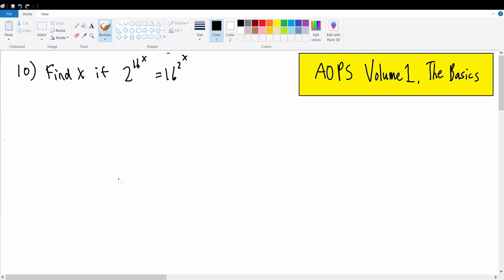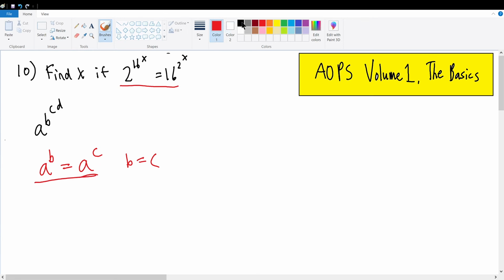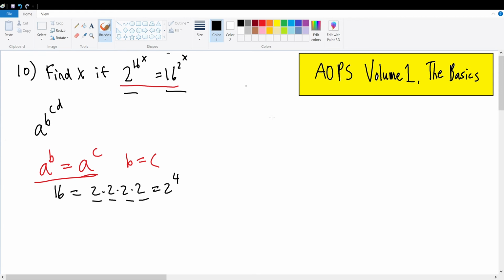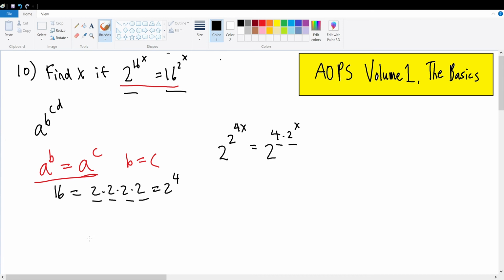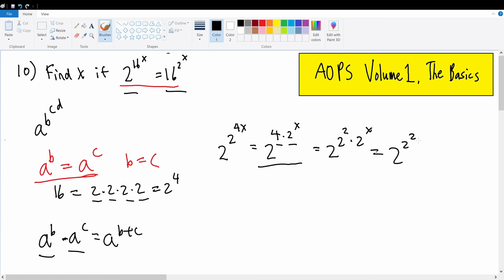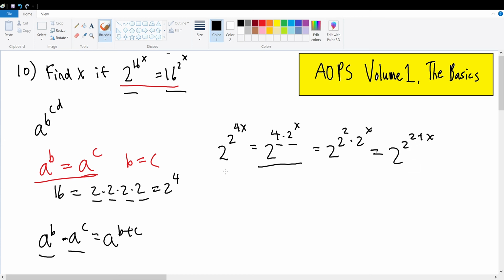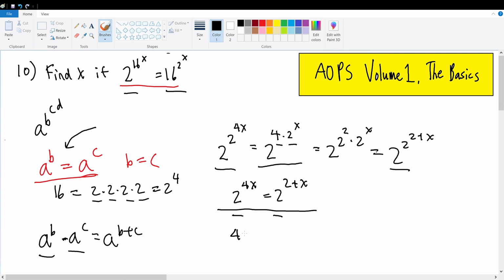AOPS Volume 1, The Basics, Problem 10